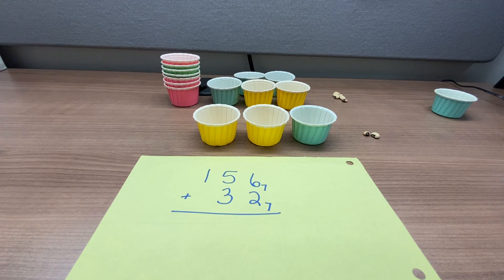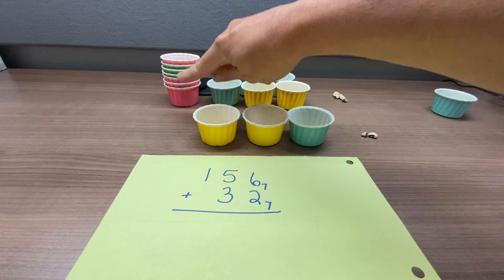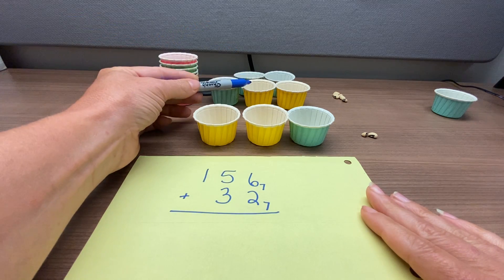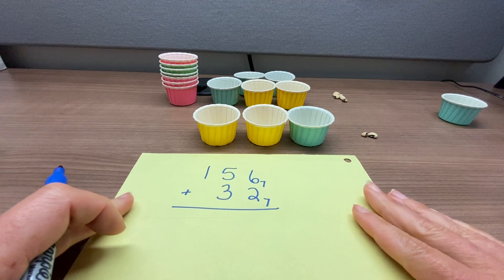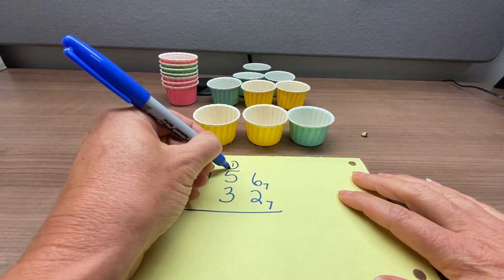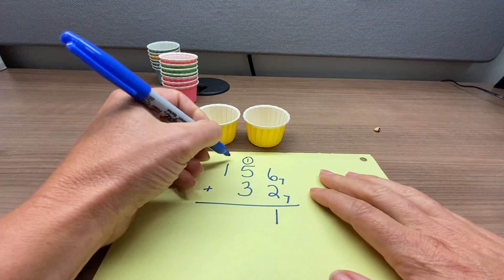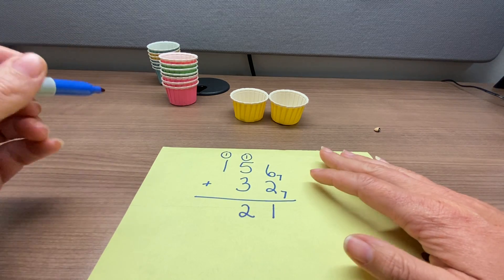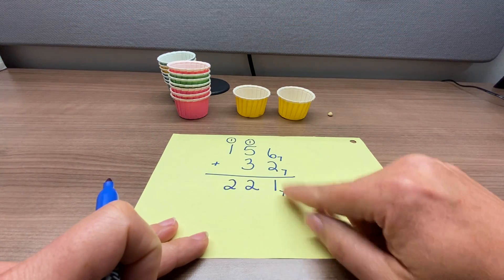base7addmanips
Example of addition in base 7 with beans and cups